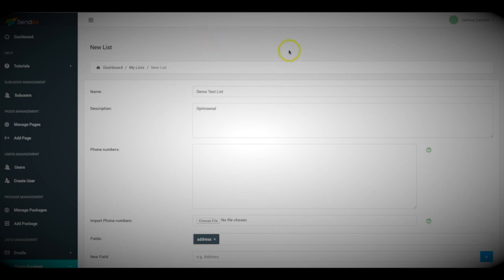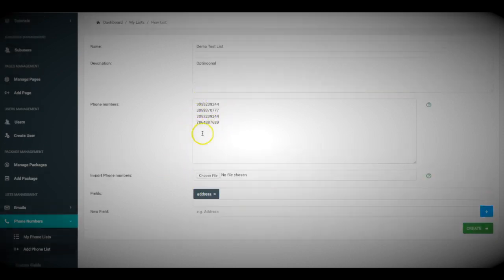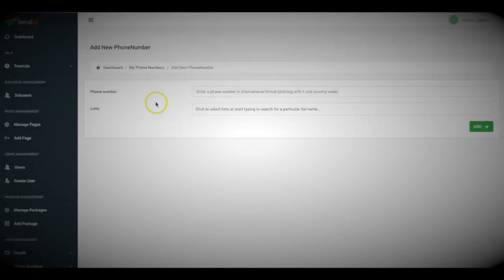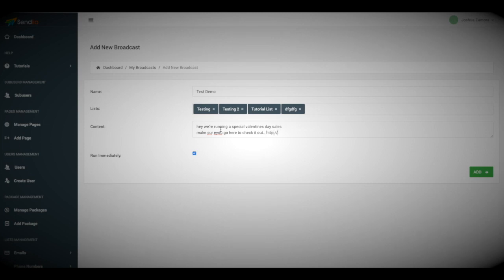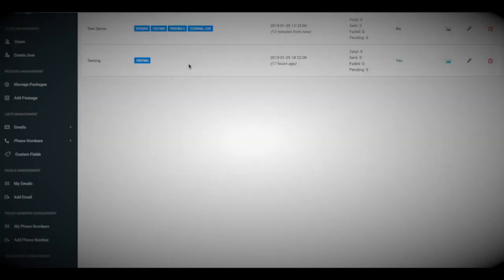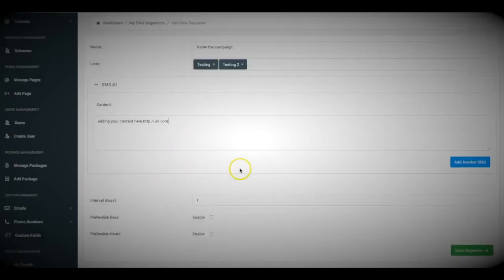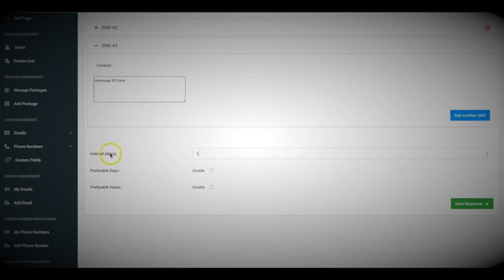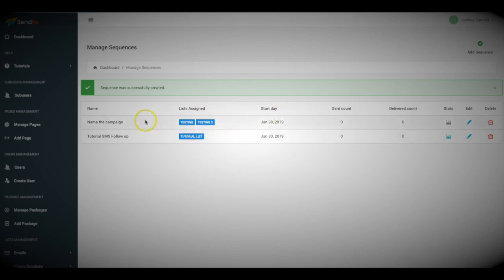Sendiio 2.0 Review - SMS Demo by Joshua Zamora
►Step 1 - Platforms - Clickbank / Warrior Plus / Jvzoo
►Step 2 - Choose Niche - Health / Business / Relationship / Make Money Online / Software / Plugins